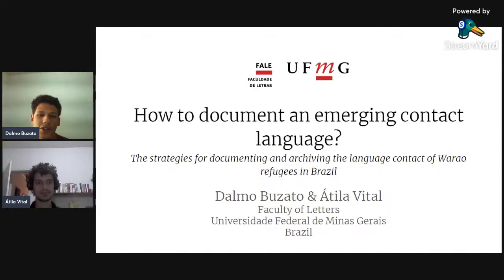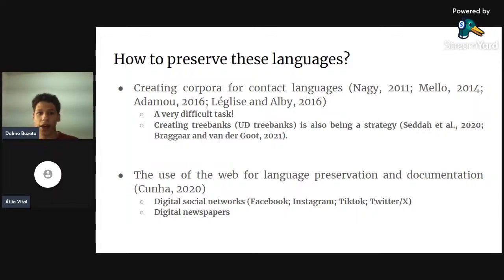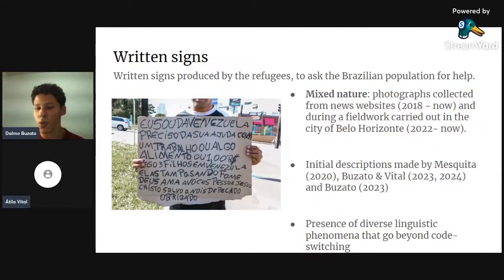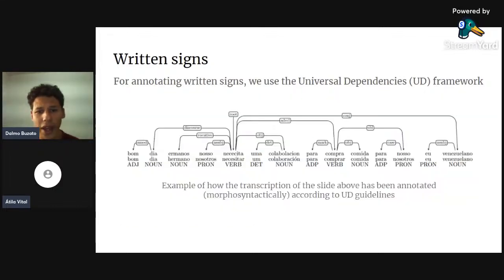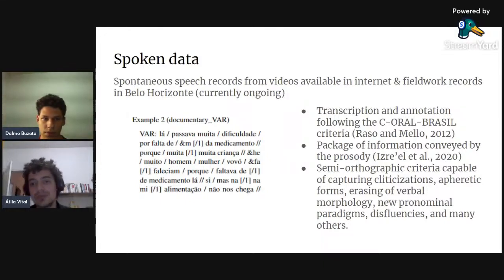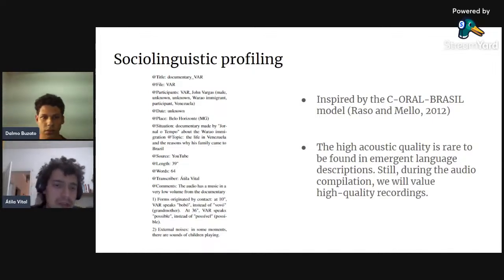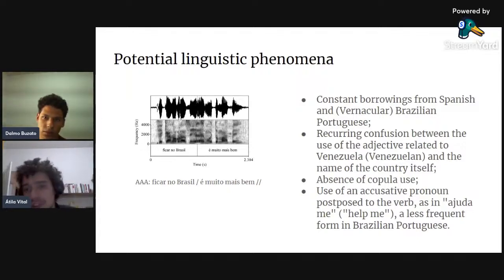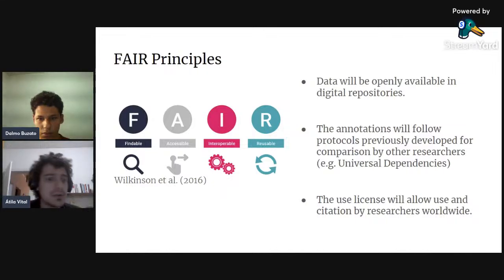How to document an emerging contact language?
"How to document an emerging contact language? The strategies for documenting and archiving the language contact of Warao refugees in Brazil"

Presented by Dalmo Buzato and Átila Vital at the Language Documentation and Archiving Conference, Berlin & Online, 4-6 Sept, 2024

The study of contact languages has faced, since the beginning of scientific investigations in
the area, the instability that most of them have. However, with the awakening of several
migration flows around the globe, new contact languages have emerged. Among these
situations, there is the migratory flow of Venezuelans to Brazil, with the presence of
indigenous migrants from the Warao folk, an ethnic group that originally inhabited the
Orinoco river delta, in northeastern Venezuela, but also in territories of Guyana and
Suriname. Most migrants are Warao L1 speakers and Spanish L2 speakers of some degree of
proficiency. Recent studies (Buzato & Vital, 2024, 2023; Buzato, 2023) have indicated the
possibility of the emergence of a mixed language between Warao, Spanish and Brazilian
Portuguese in this migratory flow. The objective of this presentation is to report the
strategies used to date to describe this contact. The first of the activities reported is the
creation of a dataset with signs written by refugees with requests for help aimed at the
Brazilian population. The analysis of the signs demonstrated a high degree of language
contact between the three languages, in addition to the impact of migrants' low literacy on
the available data. The second activity to document the languages consisted of collecting
spoken and written data available on digital social networks, mainly Facebook and YouTube.
The choice of social networks as a data source was motivated by the large amount of
potential data, in addition to open access. The third strategy has currently been
implemented, and consists of recording spontaneous speech records of Warao refugees in
communicative situations in Brazilian society. It is expected that the actions described above
can constitute a dataset that describe and preserve this emerging language, and that
contribute methodologically to the research field of documenting emerging contact
languages.

BUZATO, Dalmo; VITAL, Átila. O contato linguístico em placas de refugiados venezuelanos
em Belo Horizonte e região metropolitana: observações preliminares. In: Anais do
Congresso Nacional Universidade, EAD e Software Livre. 2023.

BUZATO, Dalmo; VITAL, Átila. Creating datasets for emergent contact languages
preservation. In: 3rd Workshop on Digital Humanities and Natural Language Processing
Proceedings. Universidade de Santiago de Compostela, 2024.

BUZATO, Dalmo. Universal Dependencies and Language Contact Annotation: Experience
from Warao refugees signs in Brazil. In: Proceedings of the 2nd Edition of the Universal
Dependencies Brazilian Festival. 2023. p. 509-519.